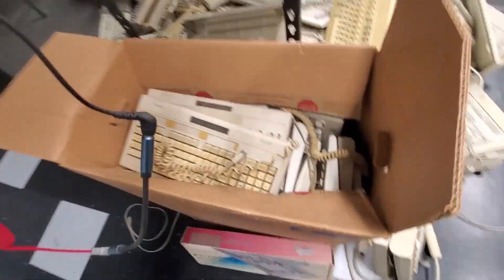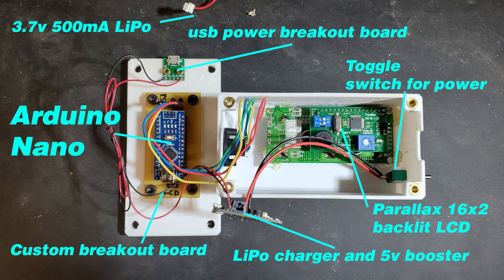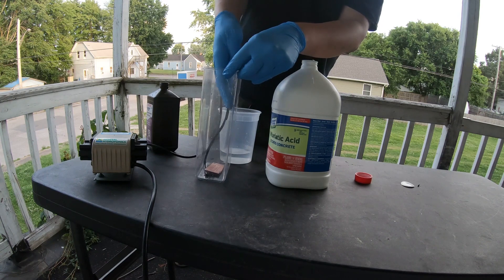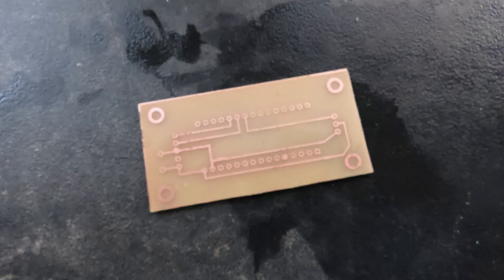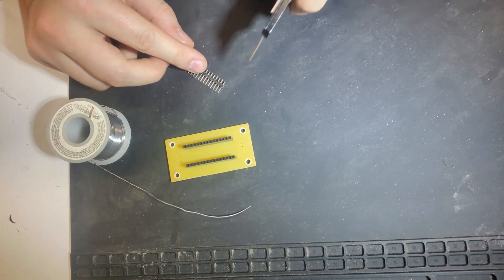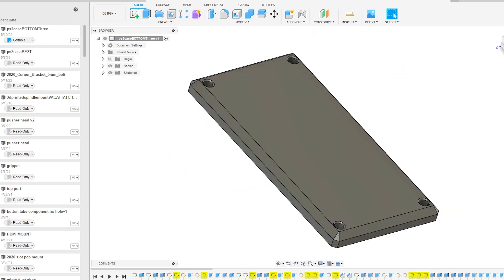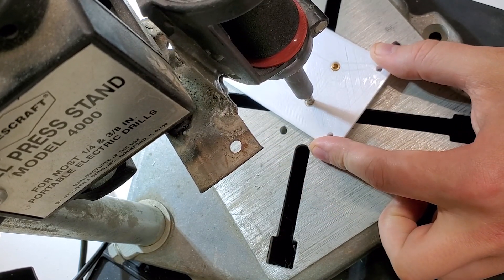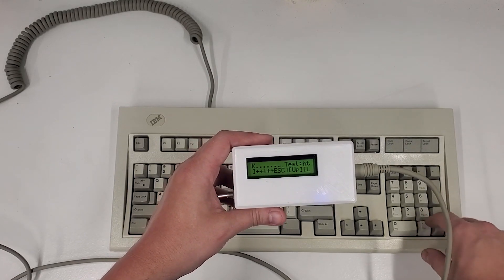Testing 1000s of IBM Keyboards with this portable DIY box!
I designed and built this portable PS/2 Keyboard tester to test the thousands of IBM (and other) keyboards I acquired.   Parts list and design files to come.

00:00 - 1:05 |  intro
1:05 - 3:05  |  parts breakdown
3:05 - 11:20  |  Breakout pcb etching & drilling
11:20 - 15:15  |  Case Design & heatset inserts
15:15 - 16:43  |  Assembly notes & testing

arduino code (I modified from another source to work with a parallax serial backpack lcd) :